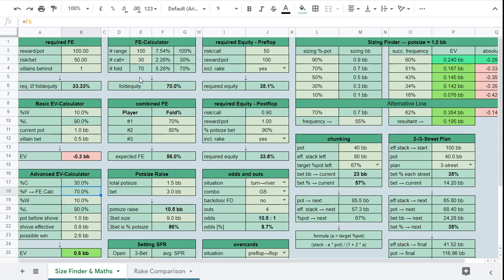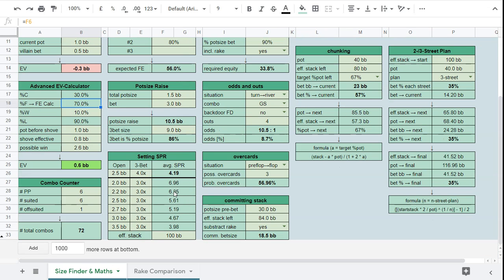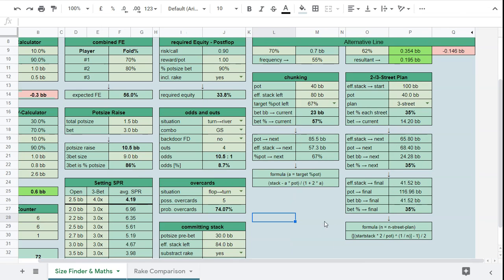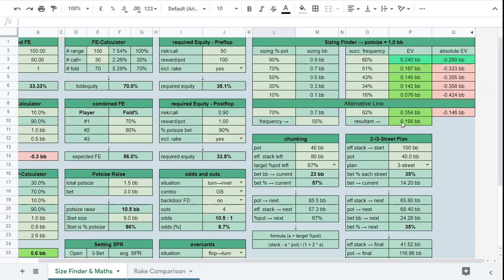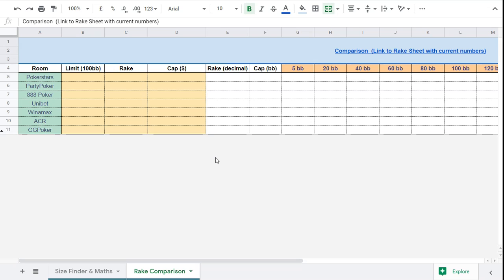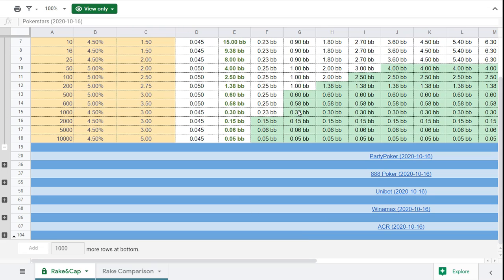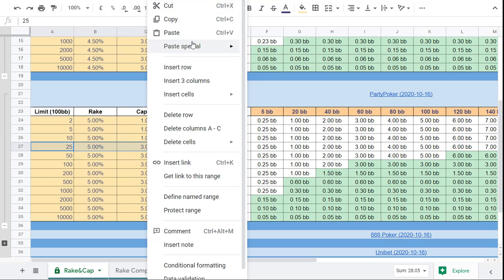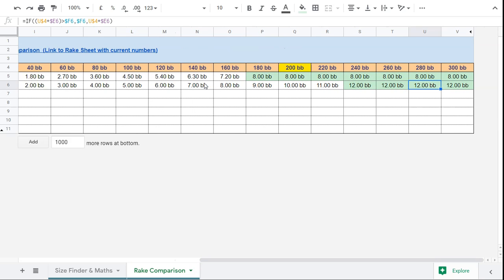Poker Calculator Tool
All the important poker formulas bundled into 1 gsheet / excel doc.